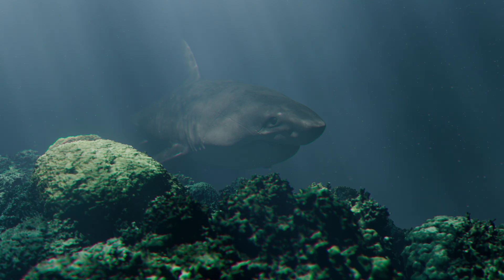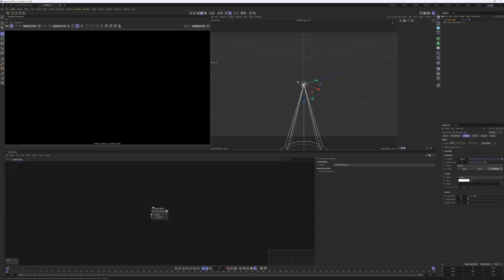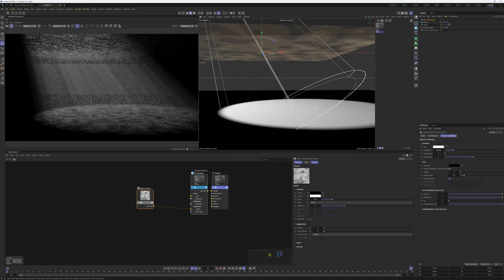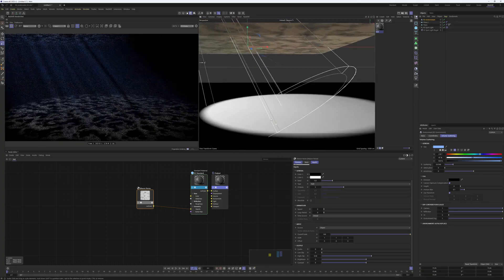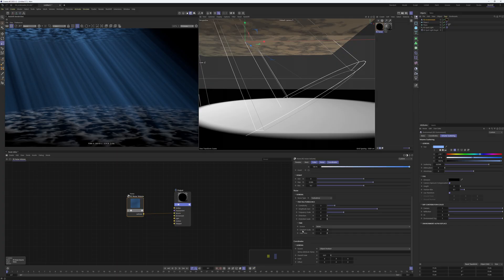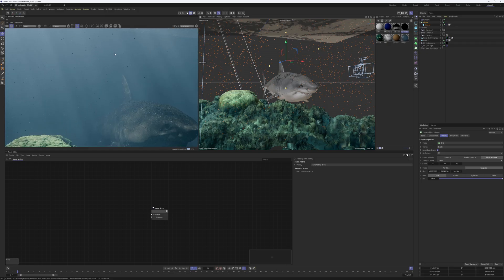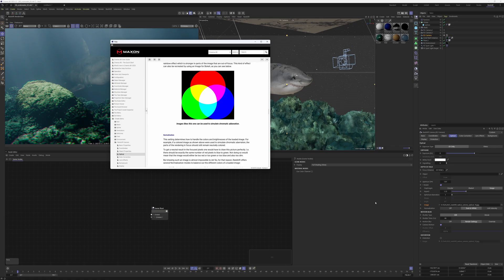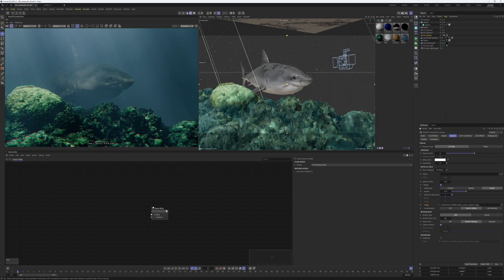Ultra-Realistic Underwater Scene in Cinema 4D – Secret Tips for Next-Level Realism!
Want to create breathtaking underwater scenes in Cinema 4D? 🌊 In this tutorial, I reveal secret pro tips that take realism to the next level! From lighting tricks to advanced camera adjustments, you’ll learn how to make your underwater world look cinematic, immersive, and ultra realistic.

📌 Don't miss these hidden tricks—watch now and transform your renders!